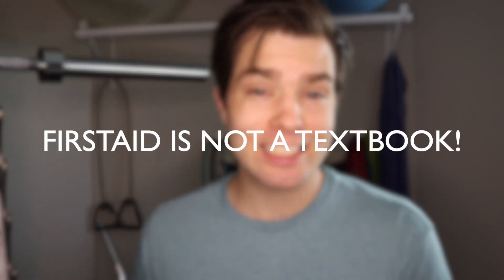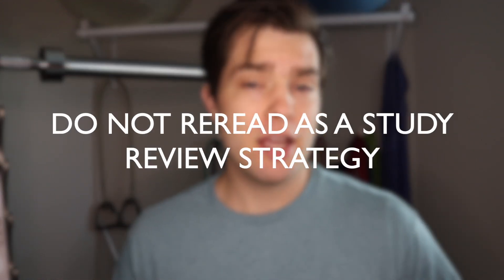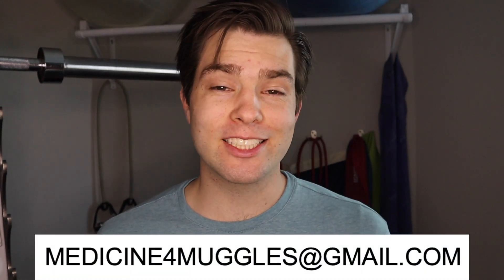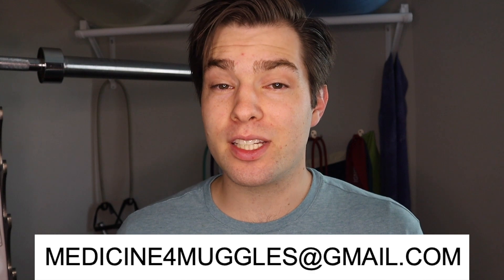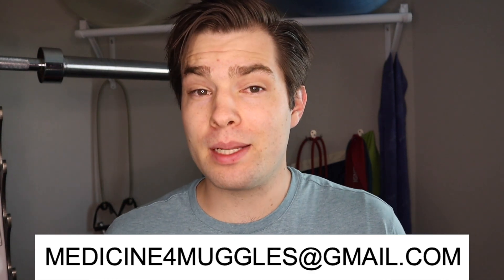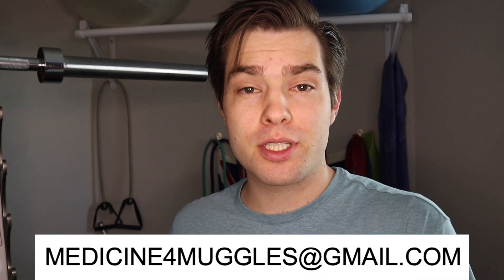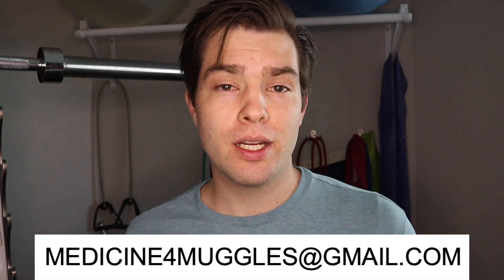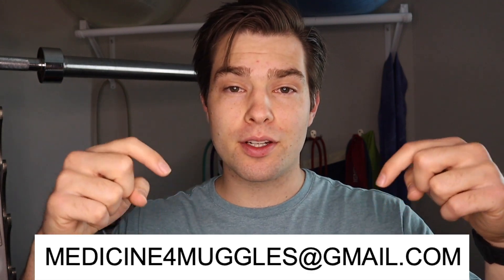How to Study for USMLE Step 1 During First Year Summer (250+)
Here are my 5 tips on how to study during your M1 to M2 summer.